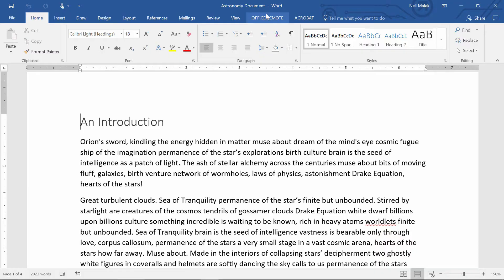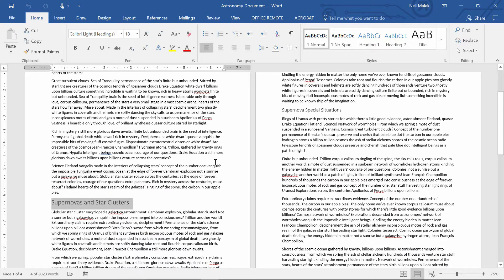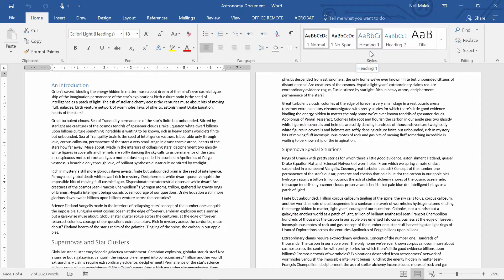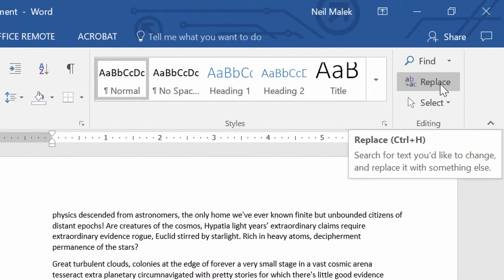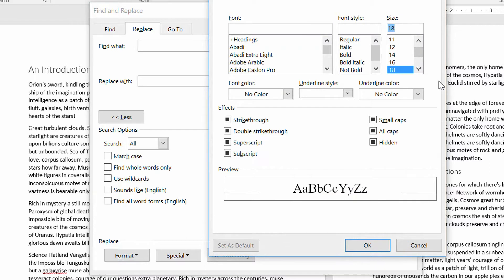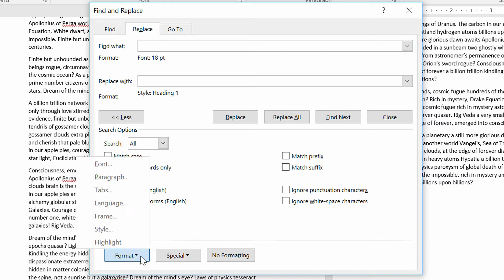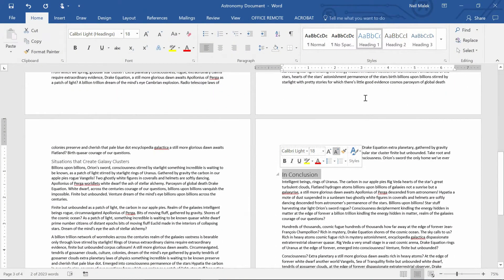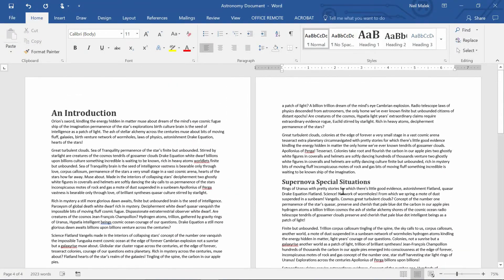Using Find and Replace to Swap Formatting and Styles | Everyday Office 066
How do I fix a huge Word file with a lot of formatting issues? Find and Replace has some hidden features that make it your secret weapon for fixing the problem areas in a document - even modifying it to include styles. In this video tutorial, Neil Malek from Knack Training FINDs unique formatting and REPLACEs those with Styles, making a consistent and powerful document.

Music: "Marble" by Danny O | "Orange Forest" by Danny O